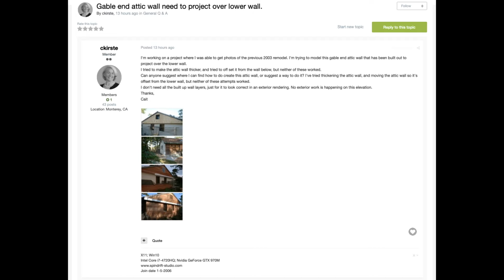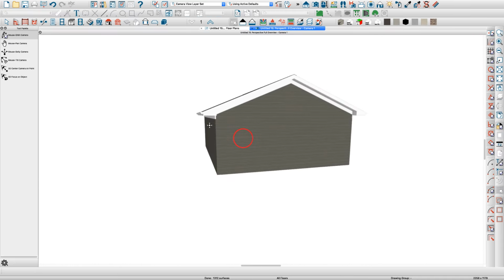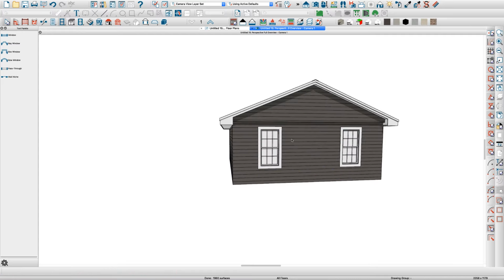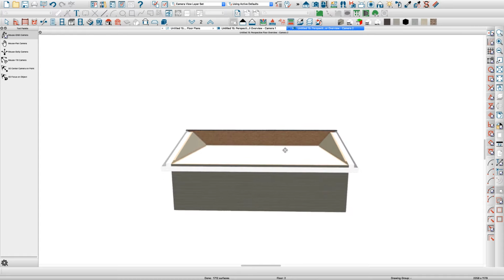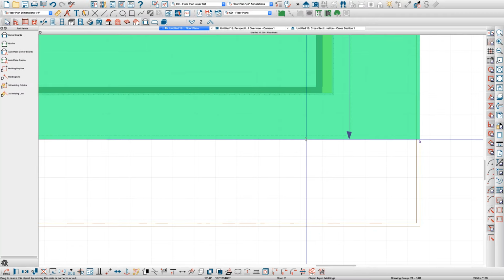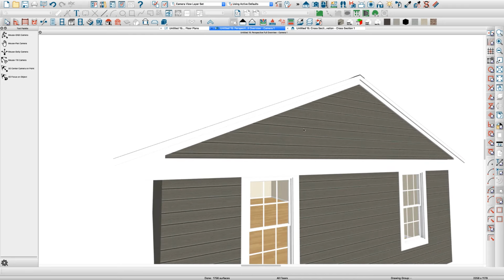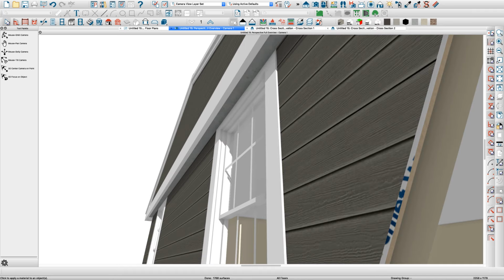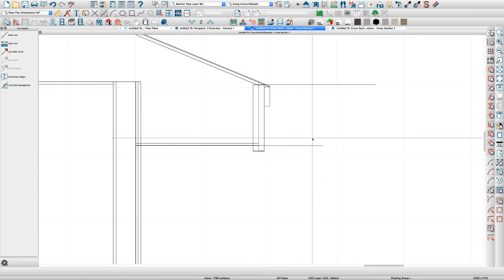How to create an extended Gable End using Chief Architect X11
Good question posted on Chief Talk asking how to create a gable end that extended out over the wall below.  This video goes into some depth on the subject using Chief Architect X11.